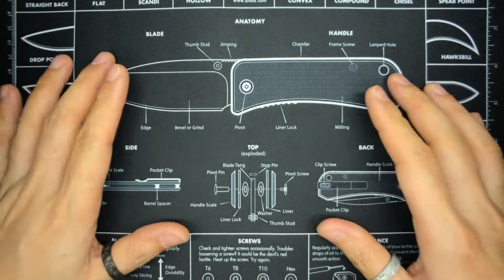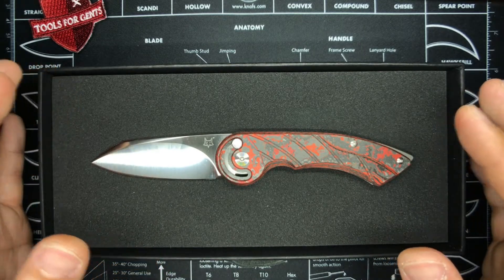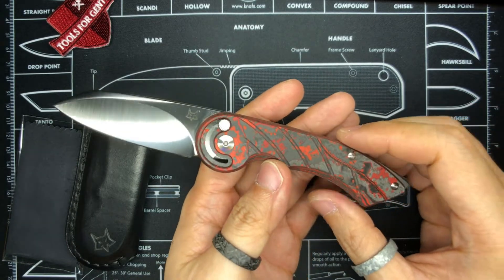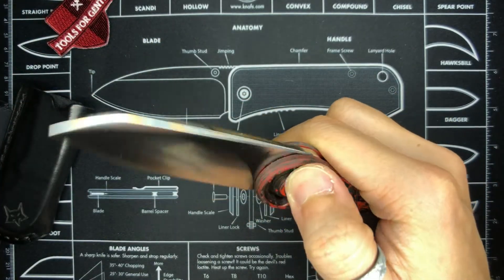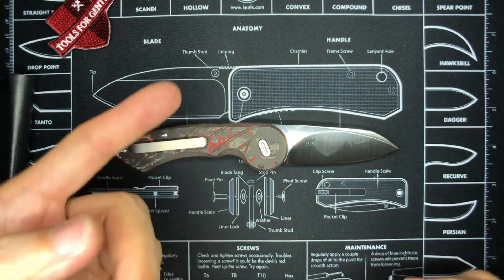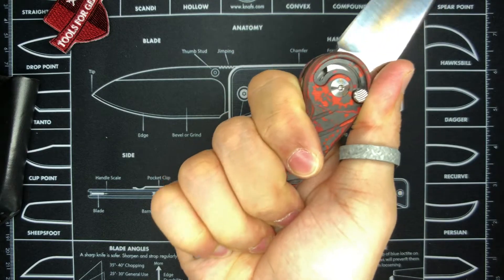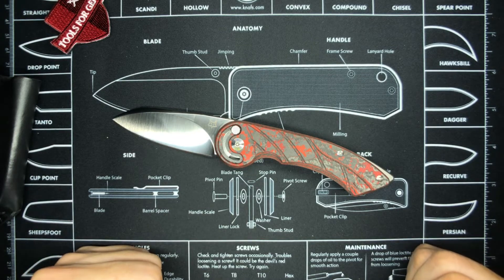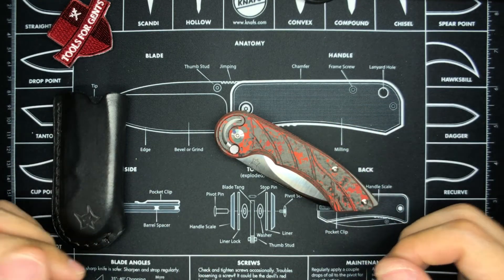Fox Knives FX-550 Radius - First Impressions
Slice Of My Life: Snagged myself a Tools For Gents exclusive Lava Marbled Fatcarbon CF version of the M390 FX-550 Radius by Fox Knives, designed by Denis Simonutti.

It's a rather impressive unboxing experience that left a lasting impression on me, and I must say that the action on the knife is very, very smooth - interesting, unique, and very smooth.